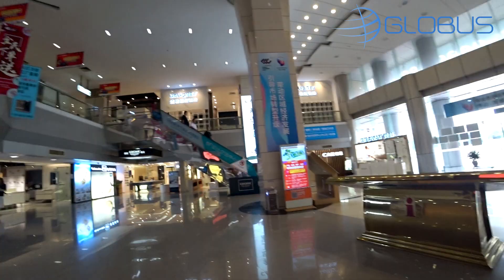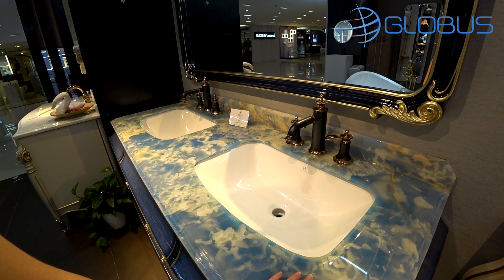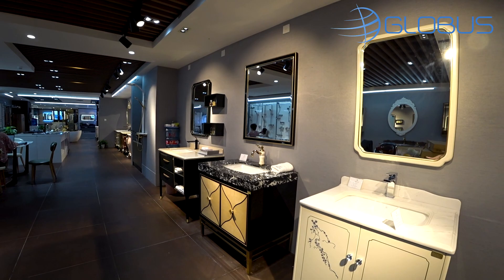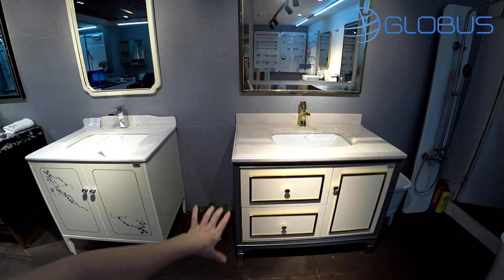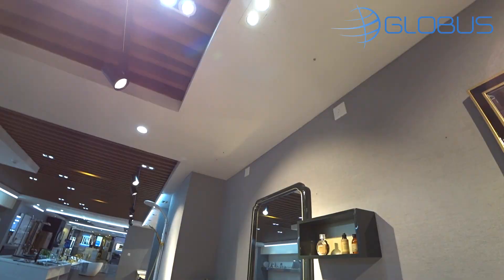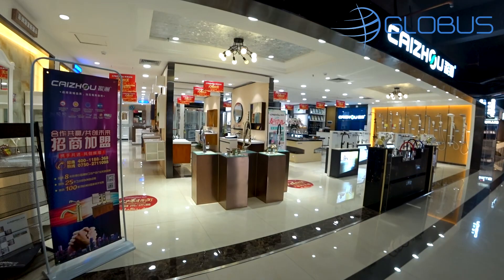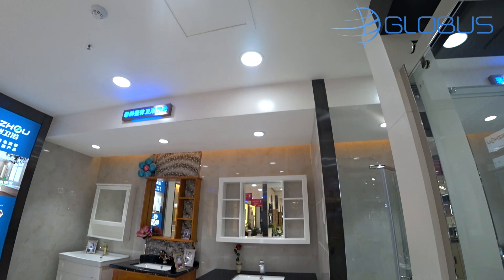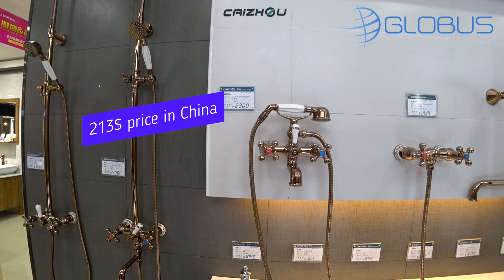Review of prices for Bathroom Cabinets & Shelves in China, Foshan. Furniture from China.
We show the price of Bathroom Cabinets & Shelves in China, Foshan.

! All the prices presented in the video are valid for the day of filming. Chinese sellers and manufacturers can change prices as per their pricing policy and other factors.

Our company provides services: personal support manager & translator, search and purchase of furniture in Foshan (China), furniture quality control before shipment, consolidation of goods from different suppliers in our warehouse, delivery & logistic services in any country worldwide.

Purchase of furniture in China - is a great opportunity to save money and buy an exclusive goods. Foshan City has more than 5,000 factories, and it is the center of furniture production in China. Foshan city is located only 20 kilometers from Guangzhou (Megapolis in southern China). Here you can buy any furniture for your personal needs, home, office, hotel, restaurant, bar, nightclub etc. Our English-speaking managers have extensive experience in the purchase of furniture in China, perfectly oriented and we will make sure that absolutely none of your time will be wasted. Once the furniture is selected, we will make sure that the manufacturer has done everything in accordance with the order, after production we will make a quality check & attend a loading container in person what will be supported by our photo report.